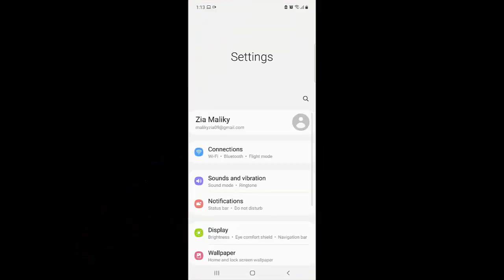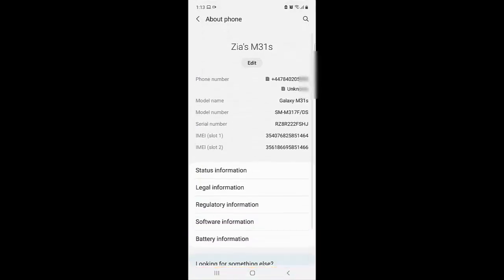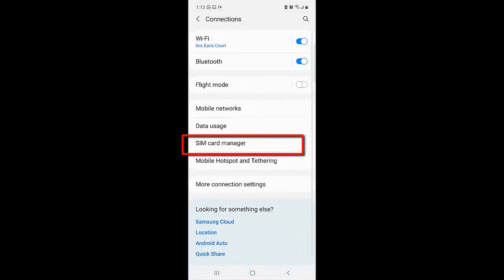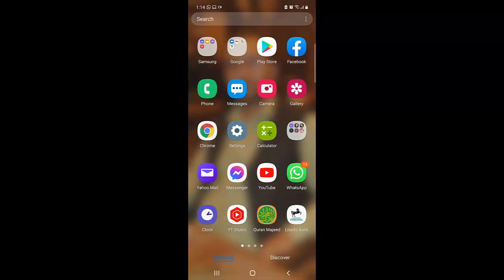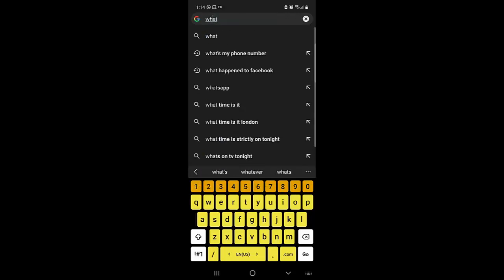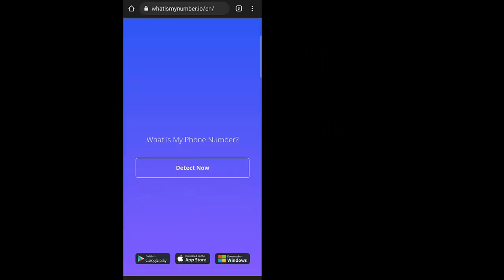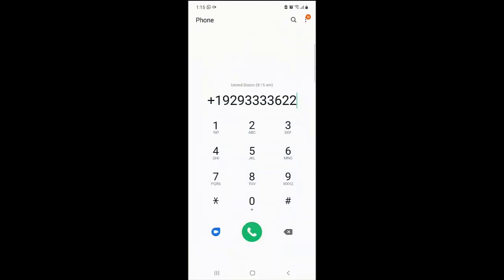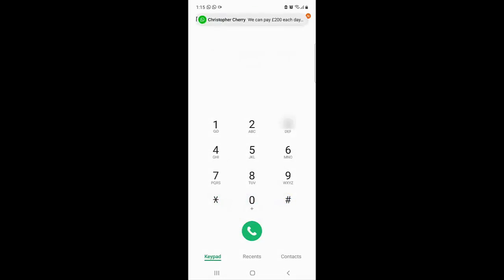How to find your phone number on android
In this Video I will show you how you an find your phone number or your sim number on android phone.
1. Go to Settings on your android phone, come down all the way and click on about - there you'll see your phone number on the first line.
2. Go to this website on your phone and make a free call - follow the instruction on tutorial.

Information Technology